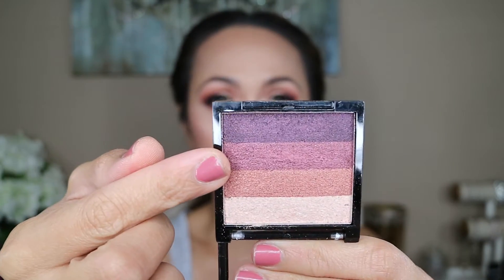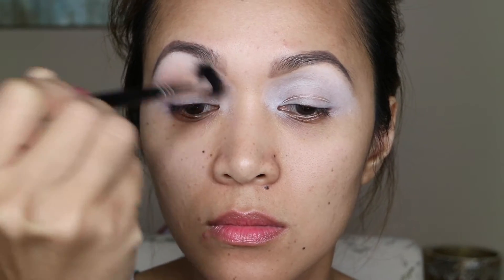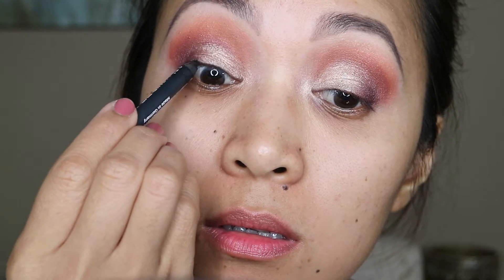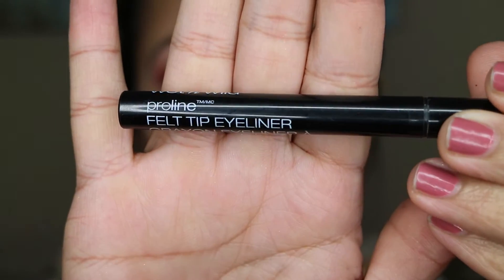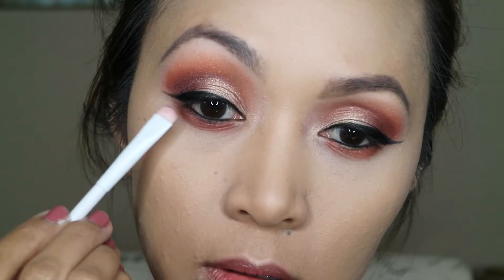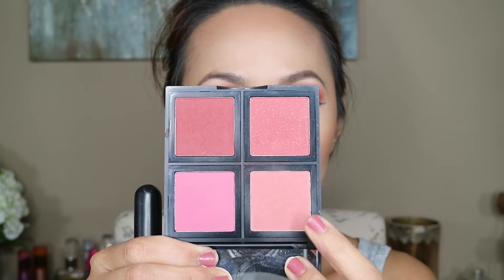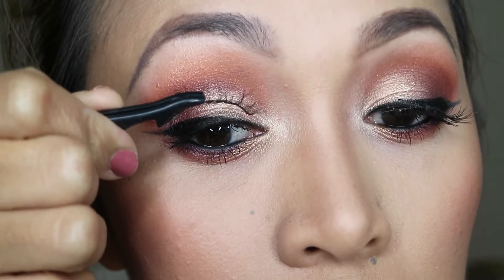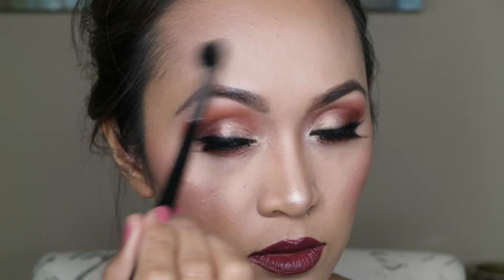All Drugstore Easy Fall Makeup Look : Arrem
Here's my very first Fall Makeup Look using all drugstore makeup!

Arrem
2925 E Riggs Road